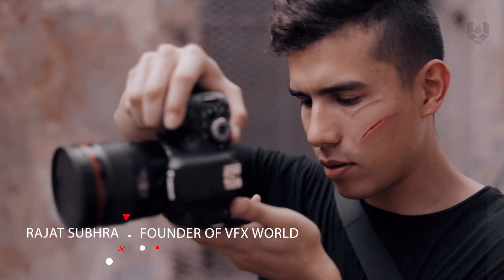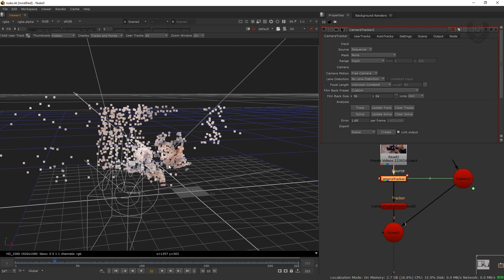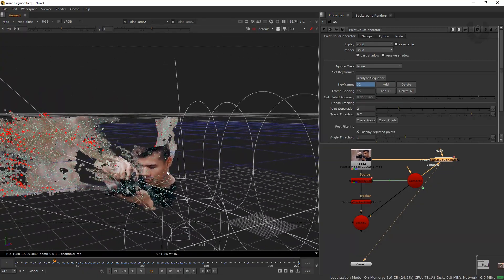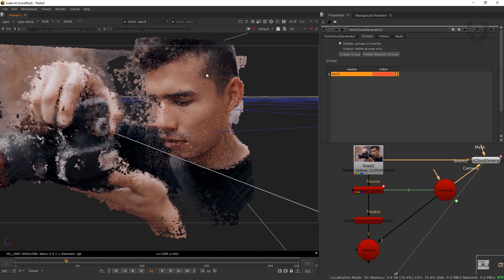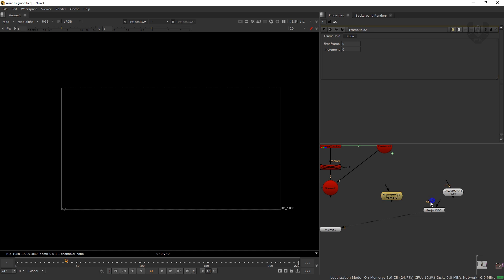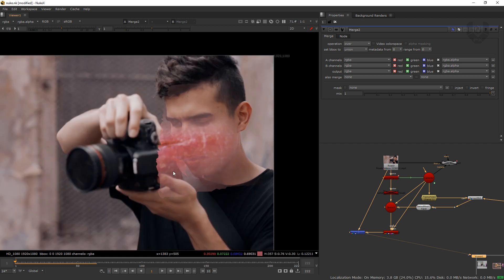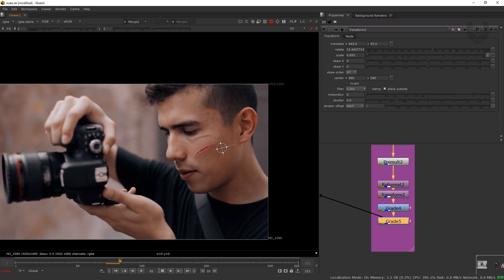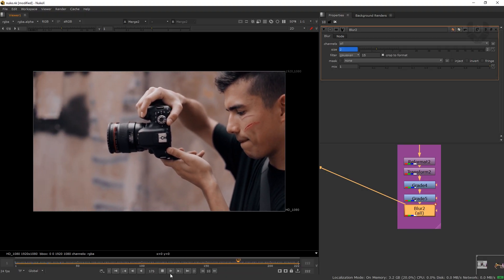Nuke Compositing Tutorial | Point Cloud Generator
Hey Everyone in this compositing tutorial I will show you how to do comping by using Point Cloud Generator and its very easy to work.

➤Rajat Subhra:-